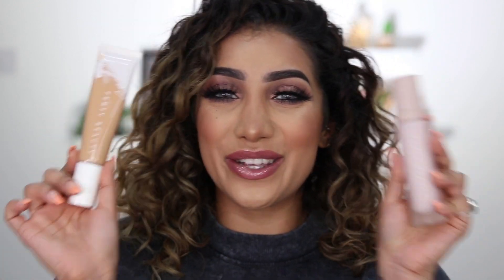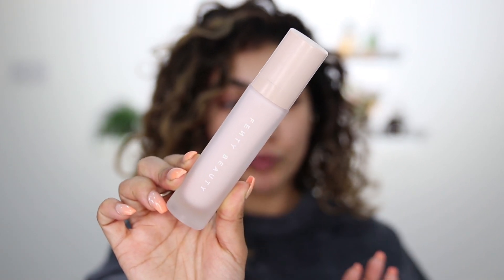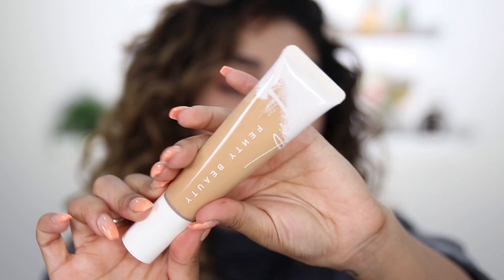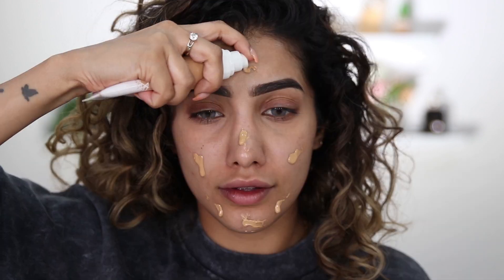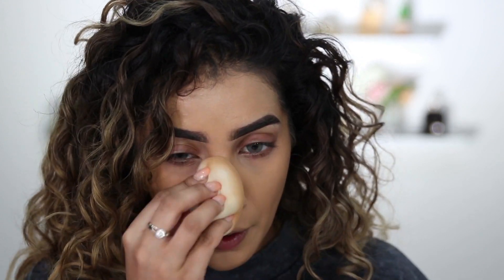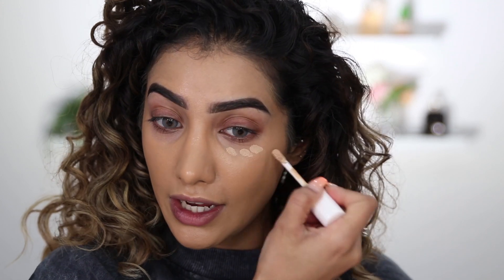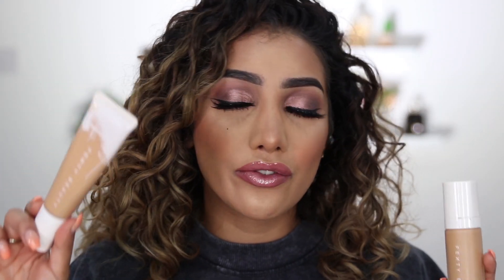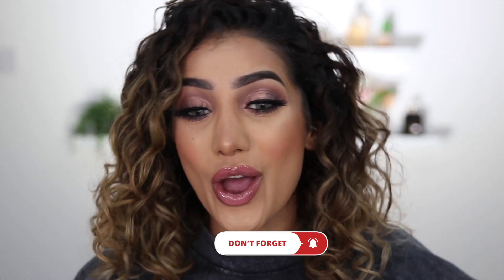NEW Fenty ProFiltr HYDRATING Foundation Review & Demo | AnchalMUA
NEW Fenty ProFiltr HYDRATING Foundation Review & Demo

FULL MAKEUP LOOK ON INSTAGRAM VIDEO

Fenty Beauty Pro Filtr HYDRATING Foundation - SHADE 300

*This video is not sponsored and all thoughts and opinions given are honest and my own*